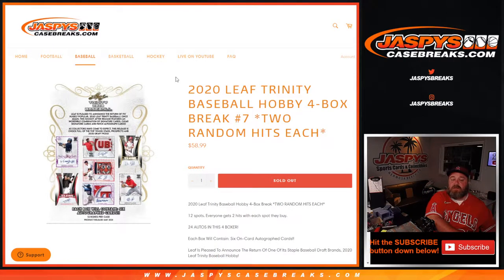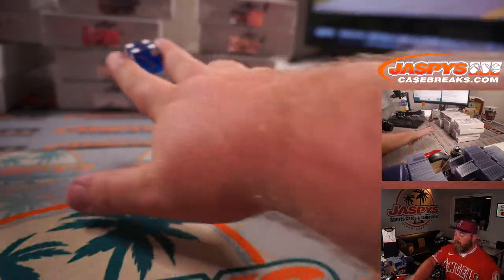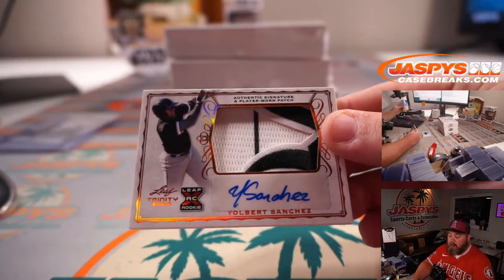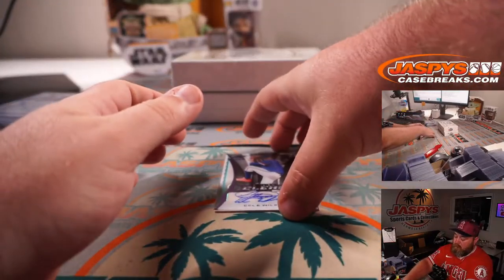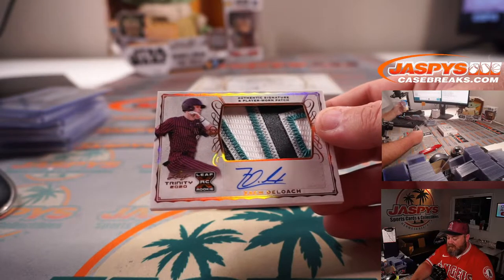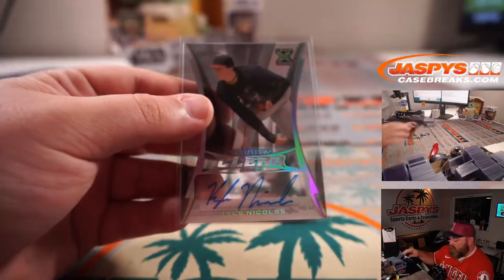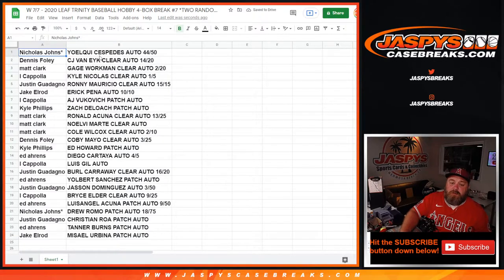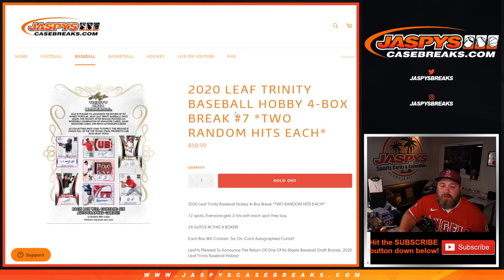W 7/7 - 2020 LEAF TRINITY BASEBALL HOBBY 4-BOX BREAK #7 *TWO RANDOM HITS EACH*